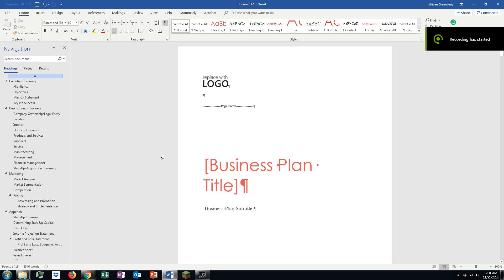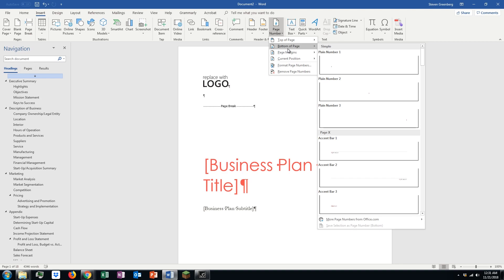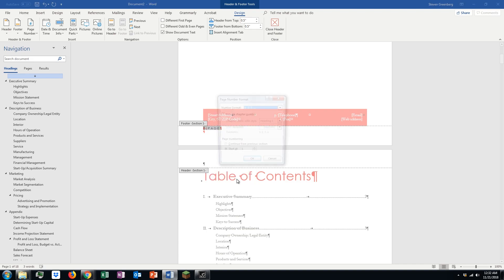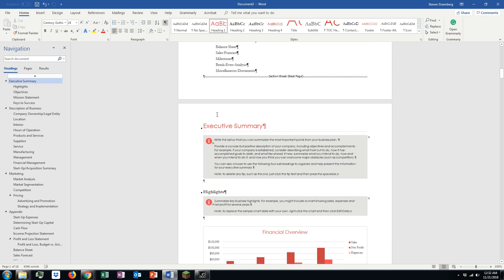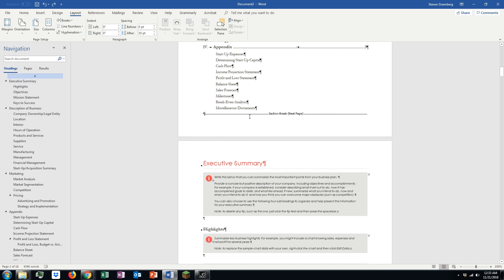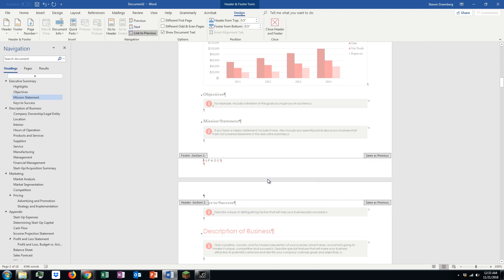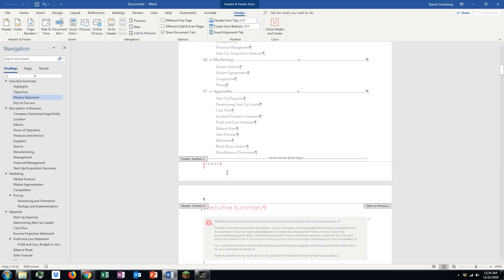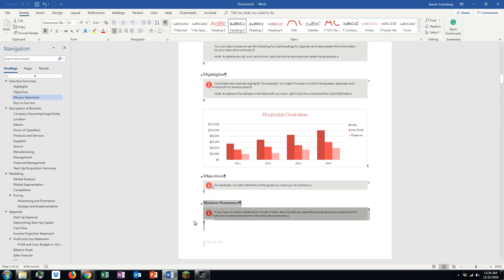How to add page numbers in Microsoft Word 2016 FAST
Learn how to add page numbering in Microsoft Word 2016 and customize the settings, including how to start numbering from a specific page or adjust the starting page number. This tutorial will guide you through the process quickly and efficiently, ensuring your documents are perfectly formatted.